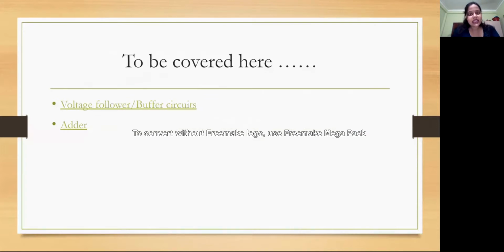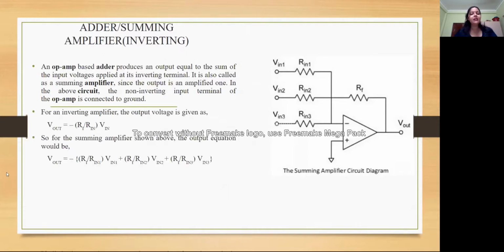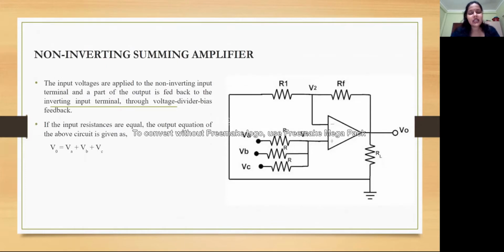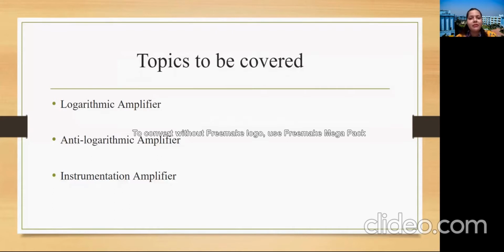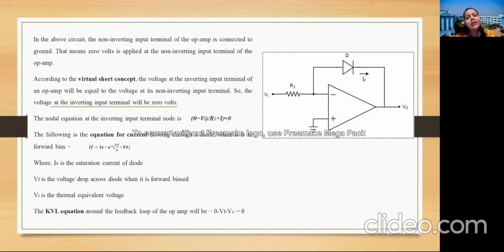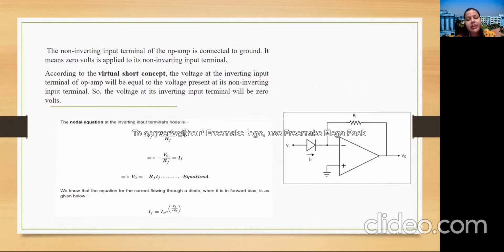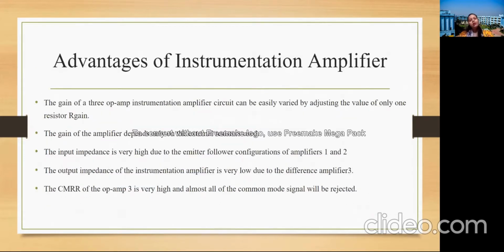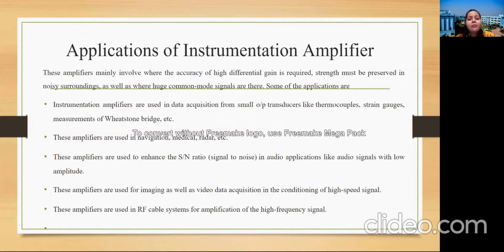OPAMAP APPLICATION 1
DETAILS OF INVERTING,NON INVERTING,LOGARITHMIC,ANTI LOG AND OTHER APPLICATION OF OPAMP